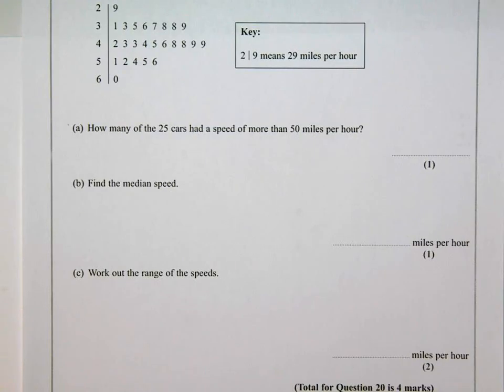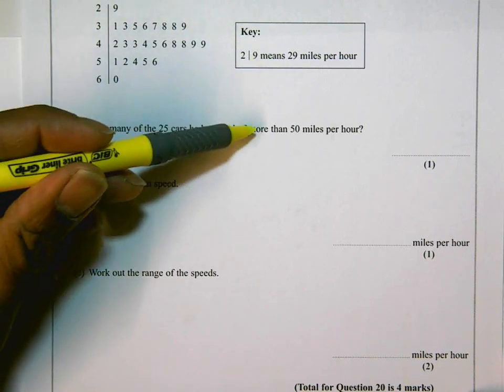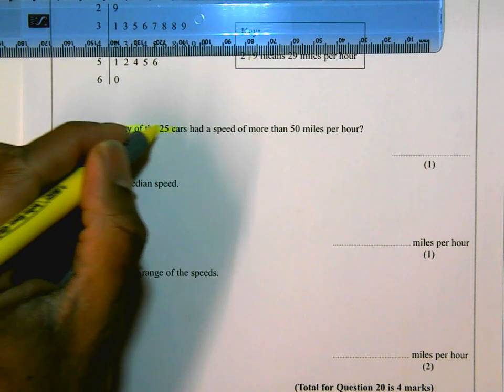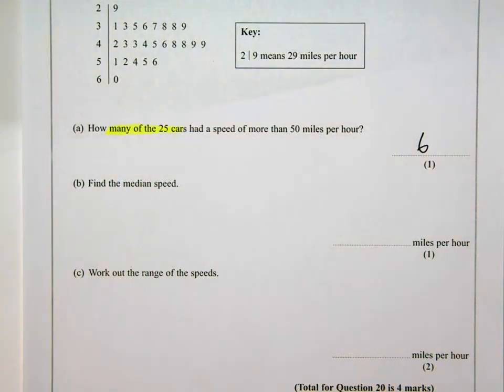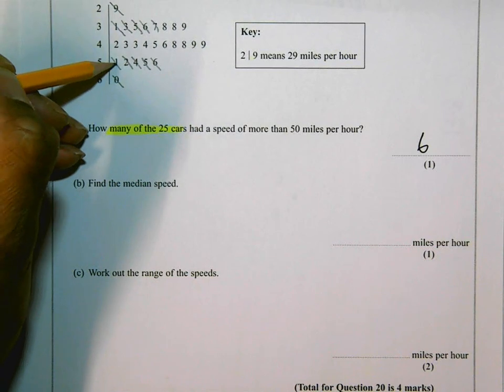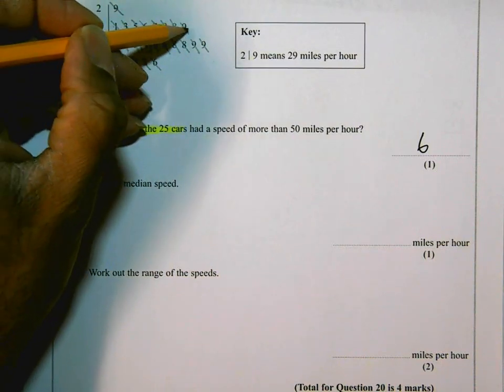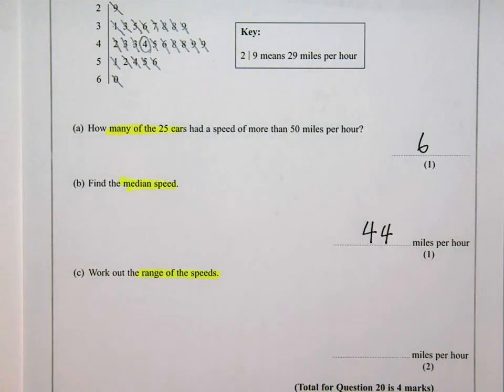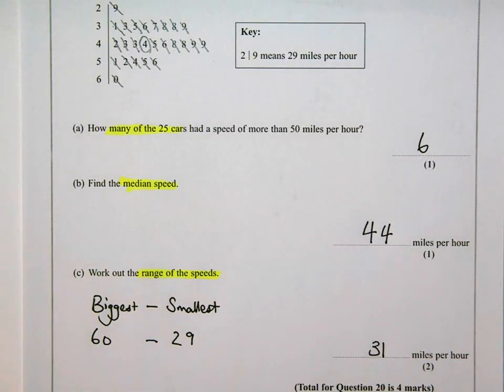Q20_June 2012_Foundation_P1